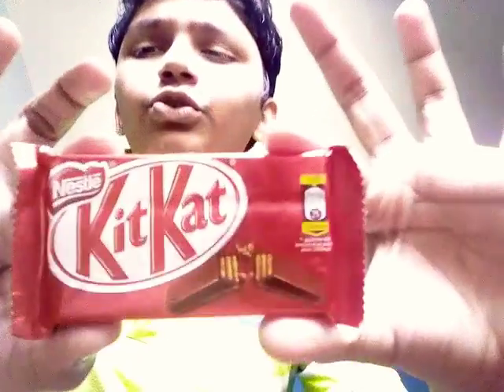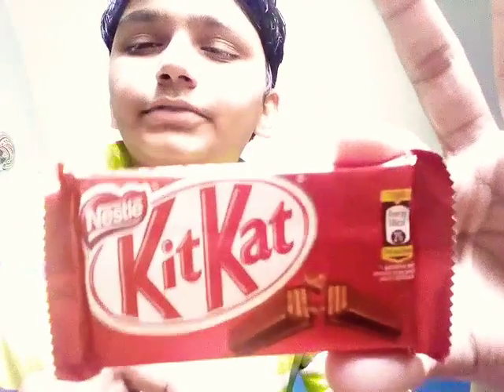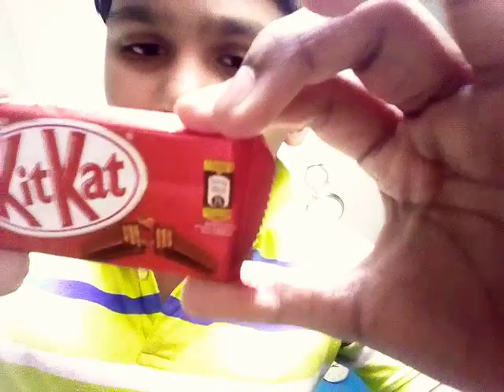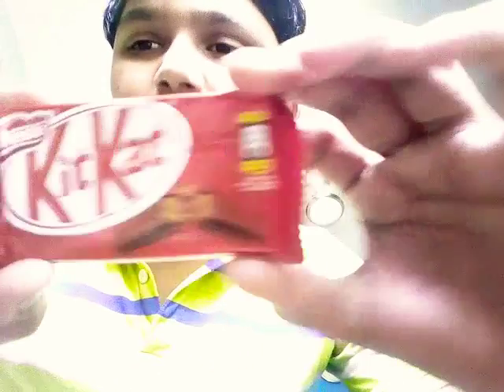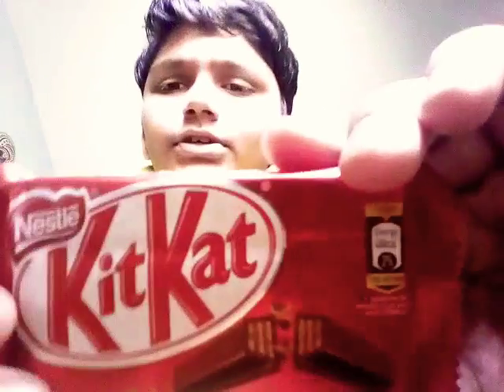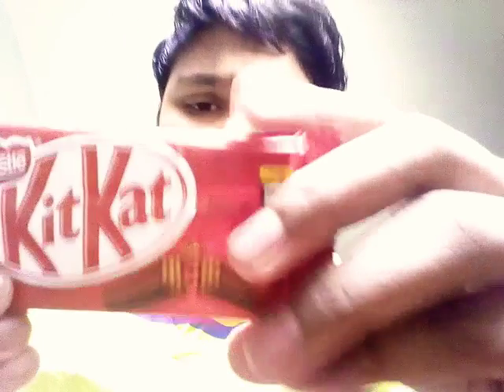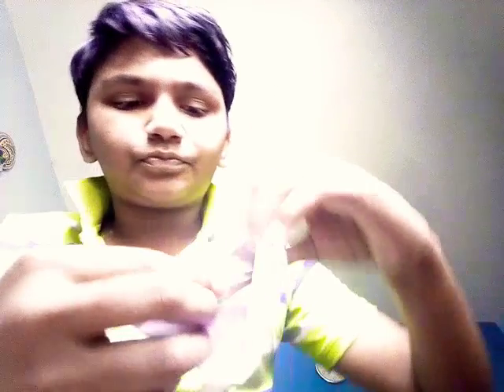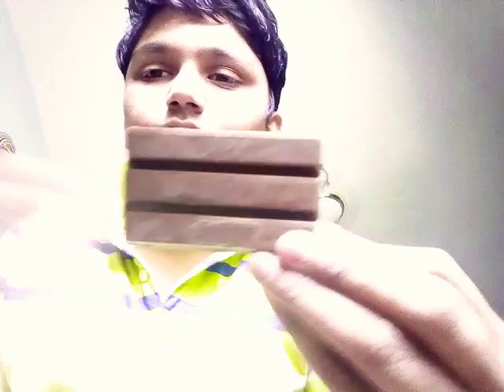Reviewing KITKAT Chocolate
Kitkat- by Nestle (₹20)